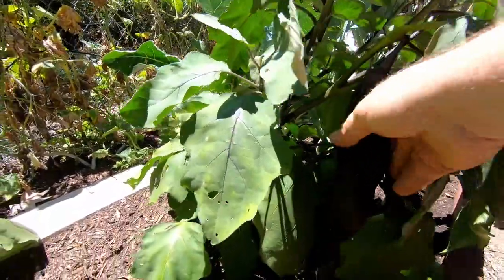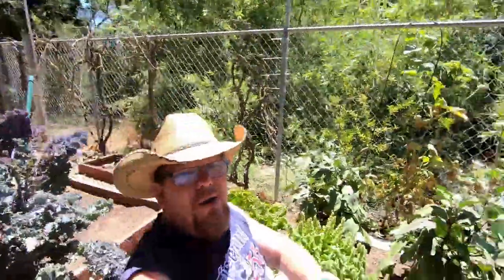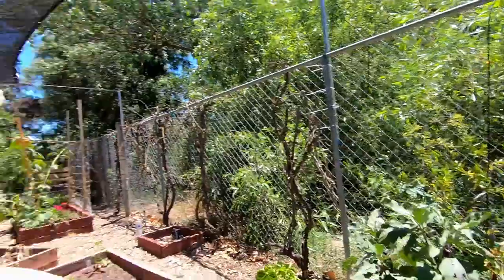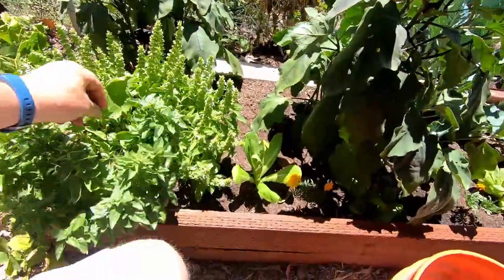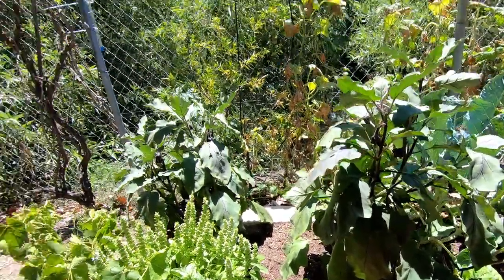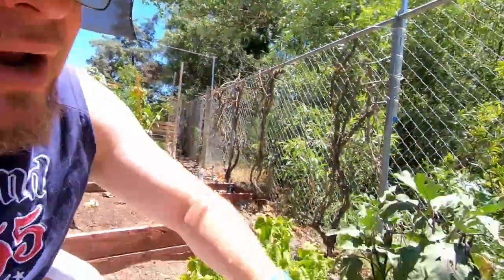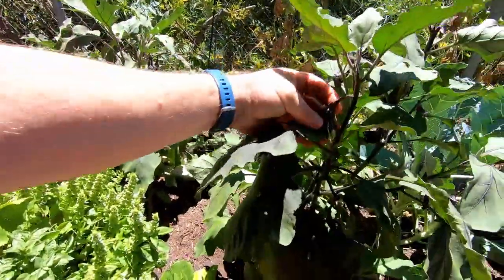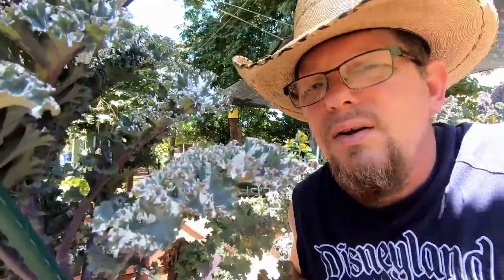how to grow amazing japanese eggplant in raised beds to feed a family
how to grow amazing japanese eggplant in raised beds while addressing and answering a few things:
eggplant growing secrets
growing food for your family
companion planting
why is eggplant bitter
eggplant texture tough
eggplant taste and texture
what does eggplant taste like
why should i grow eggplant

1672 Main St STE E PMB 215